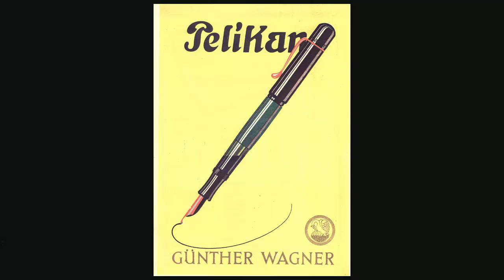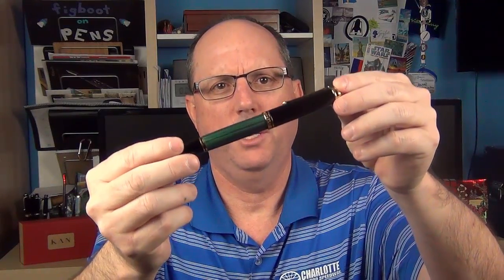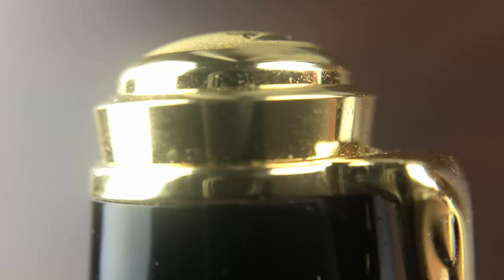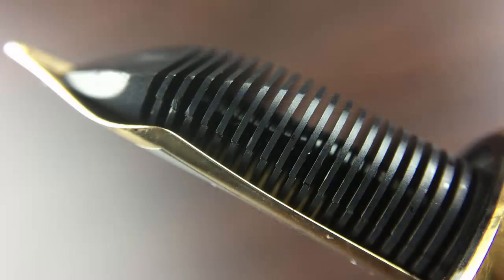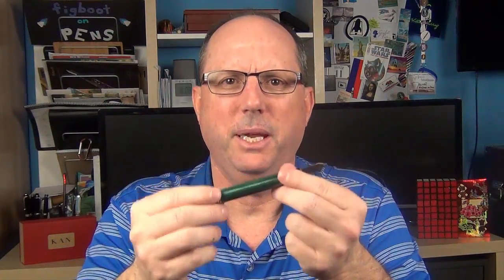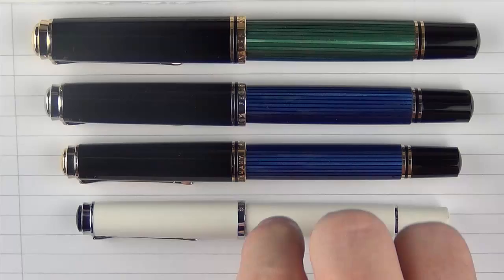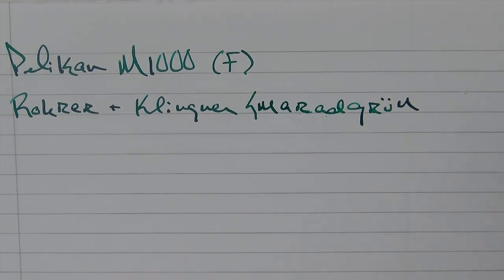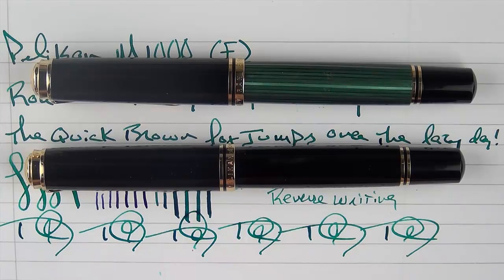Pelikan M1000 Review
A review of the Pelikan M1000.